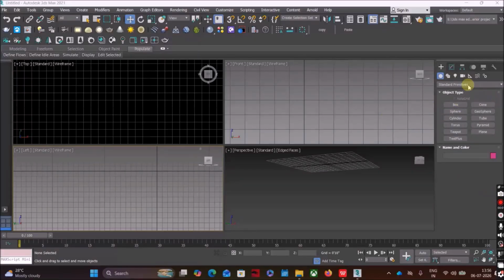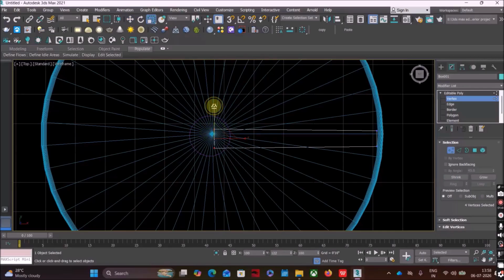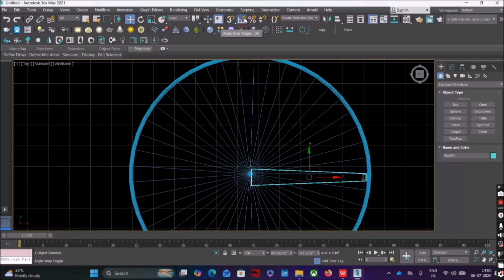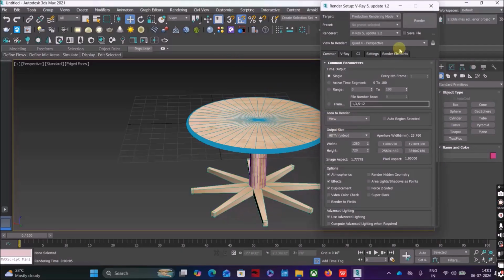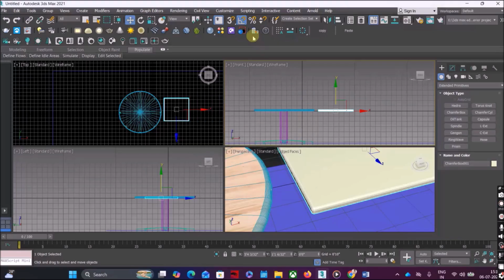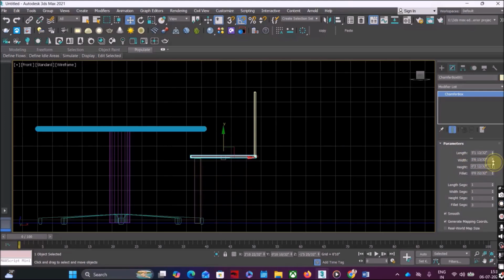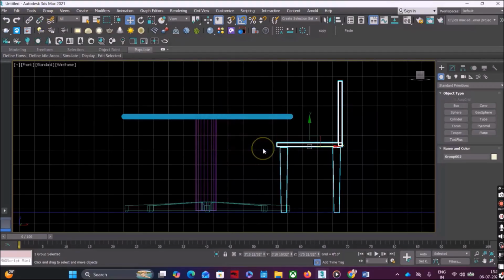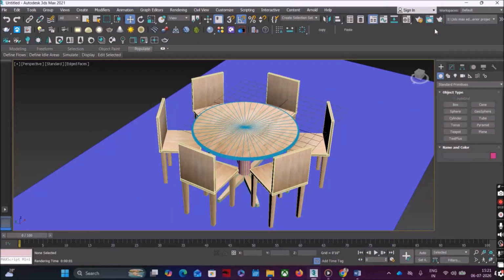3ds Max Furniture Modeling | Build Your First Dining Table in Minutes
Welcome to Dew Drops Visuals!

In this beginner-friendly 3ds Max tutorial, you'll learn how to create a simple dining table using easy modeling techniques. This tutorial is designed for architecture students, interior designers, and anyone starting their 3D modeling journey.

📚 What You'll Learn:
✔ Create a dining table from scratch
✔ Basic box modeling techniques
✔ Editable Poly workflow
✔ Simple and clean modeling methods
✔ Beginner-friendly tips

🎯 Perfect For:
• Beginners
• Architecture Students
• Interior Designers
• Civil Engineering Students
• 3D Modeling Enthusiasts
👍 If you found this tutorial helpful:

📺 New tutorials every week on:
✔ AutoCAD
✔ 3ds Max
✔ Revit
✔ SketchUp
✔ Enscape
✔ Lumion

✨ Visualizing Dreams. Designing Reality.